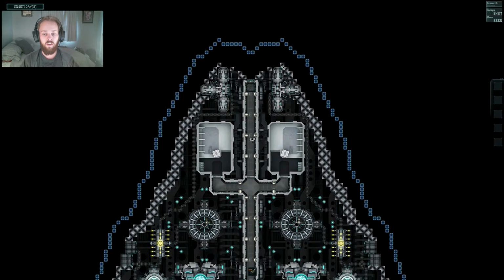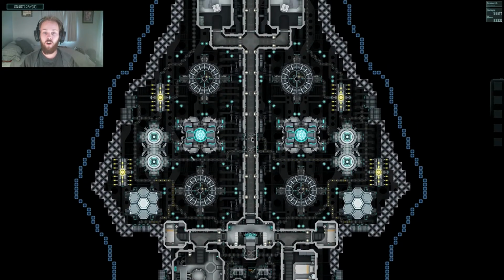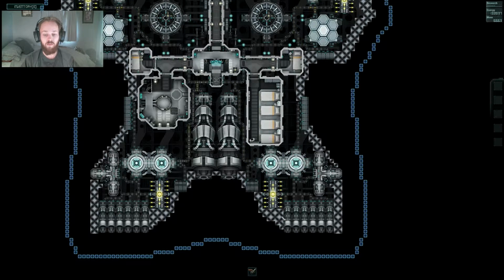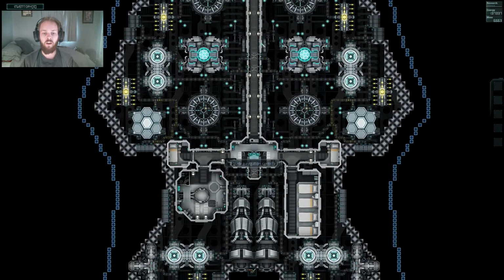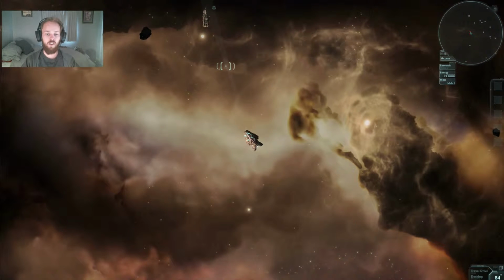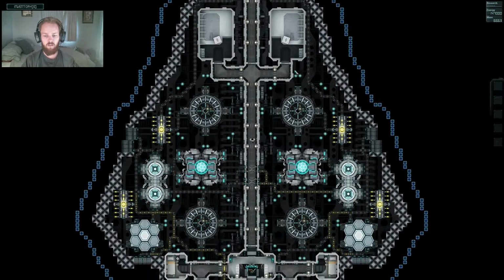Wayward Terran Frontier: Ship Review 4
I review the first military style ship in this series!